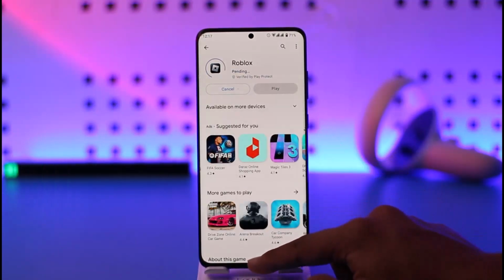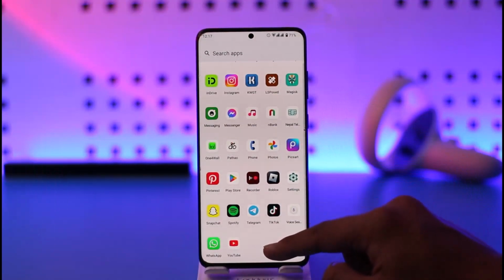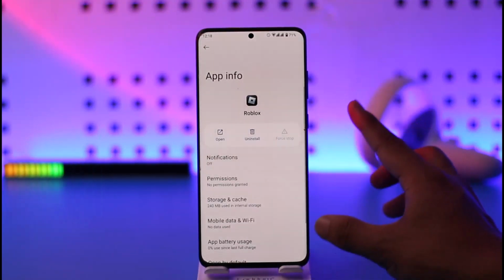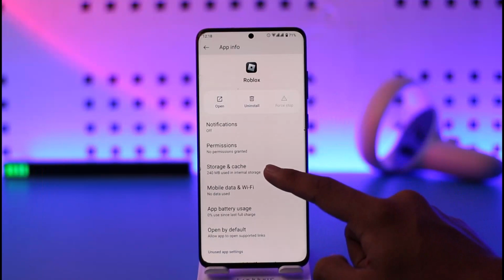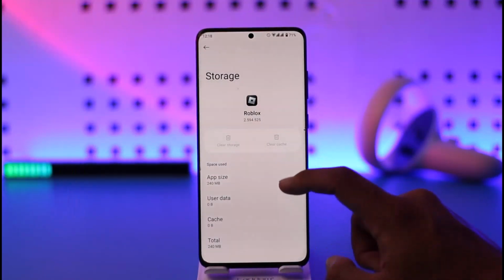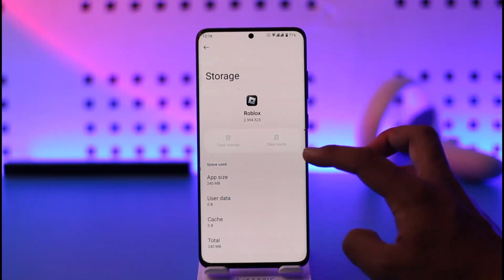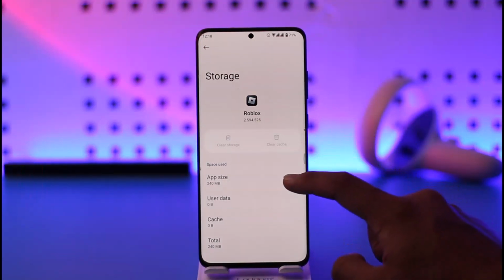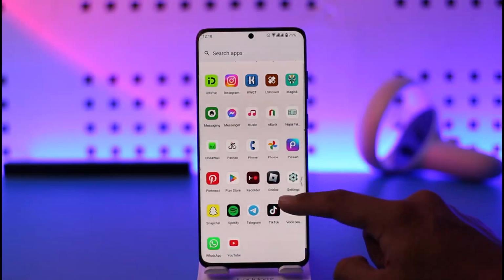Why Does Roblox Keep Crashing?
In this tutorial video, I am simply going to show you how you can fix if the Roblox app keeps crashing.

~Chapters:
0:00 Introduction
0:13 General Info
0:25 Clear Storage
0:50 Cache / Data
1:22 Check Updates
1:41 Conclusion